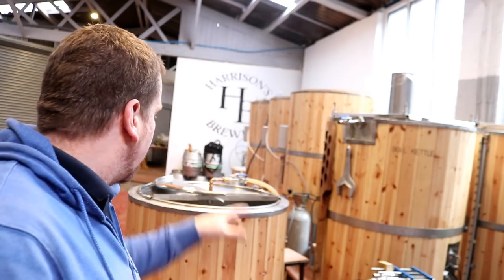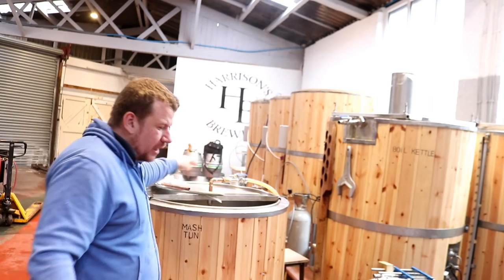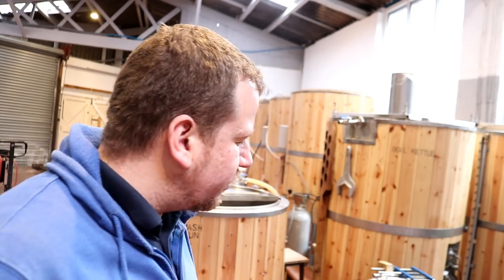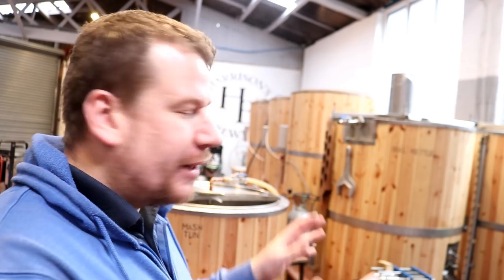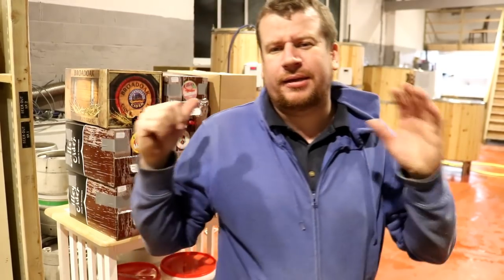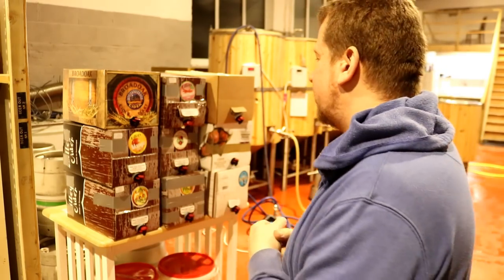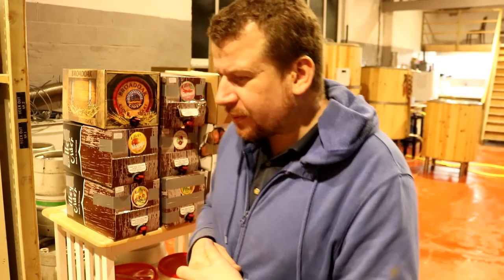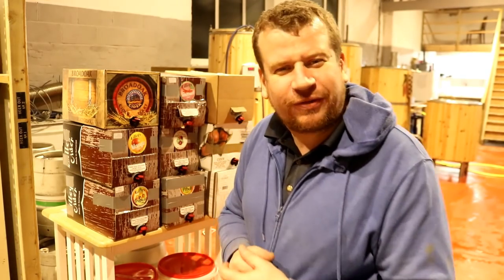MY OWN CIDER FESTIVAL